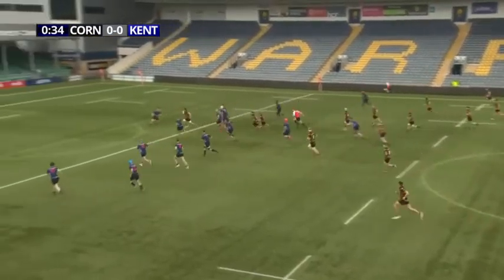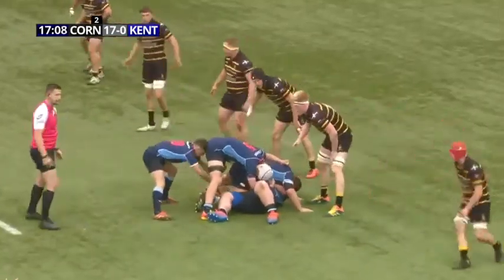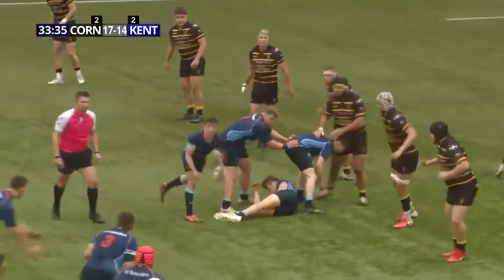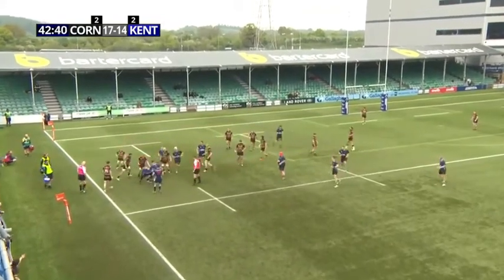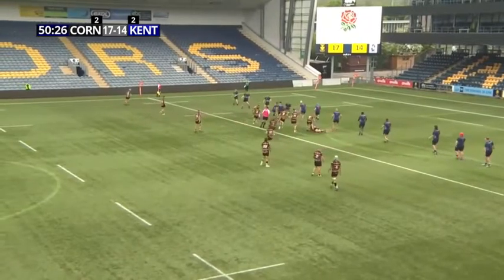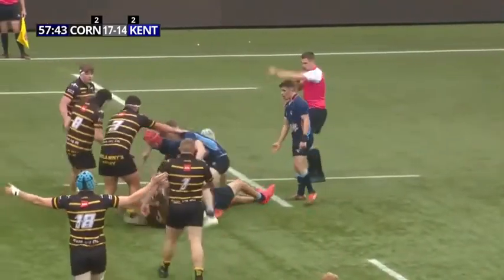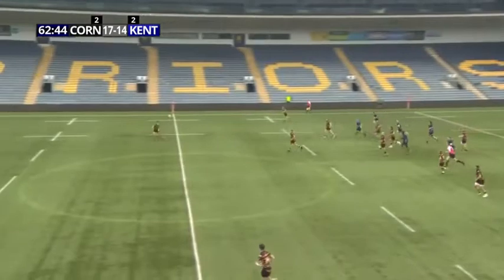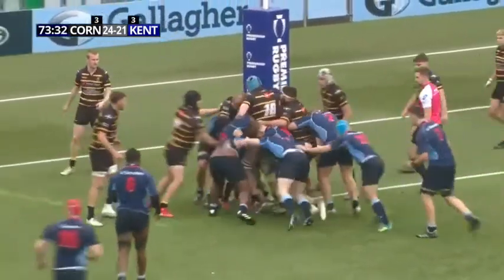Cornwall - Kent rugby 22minutes highlights | 2022 Jason Leonard U20 Division 1 Final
Cornwall - Kent rugby match..